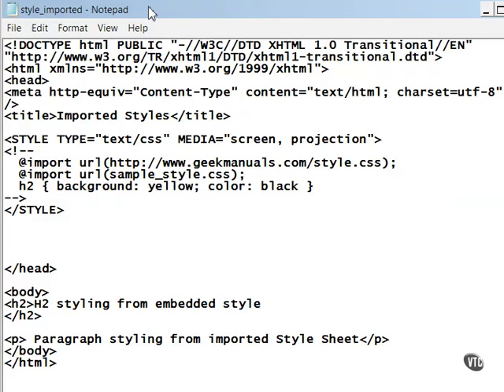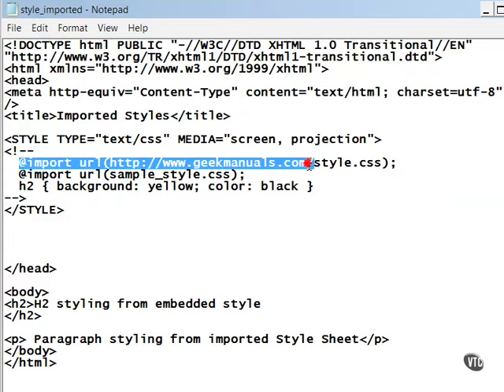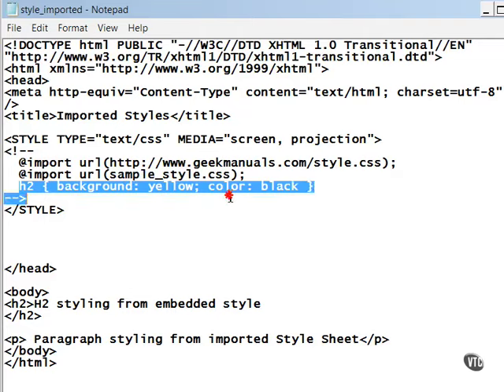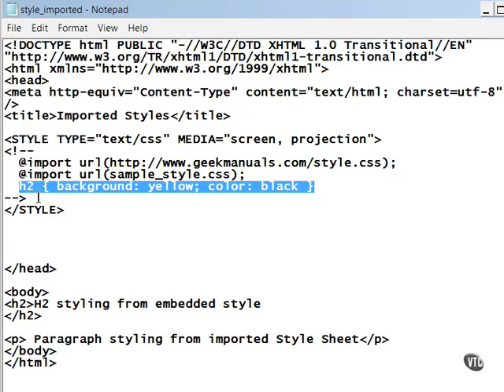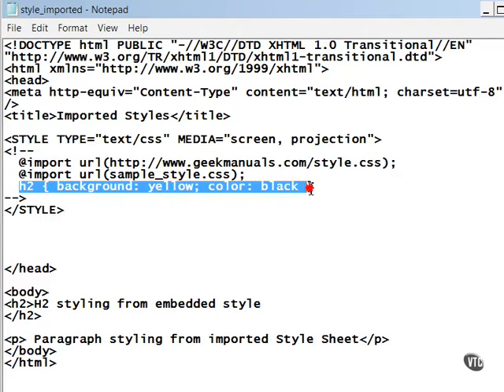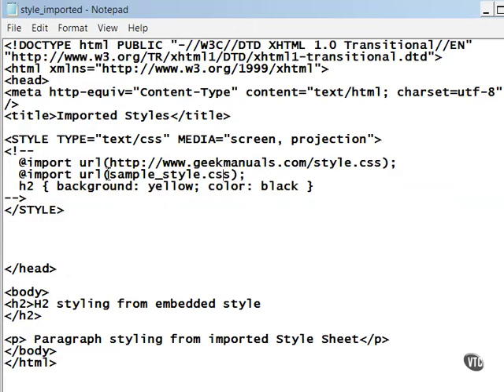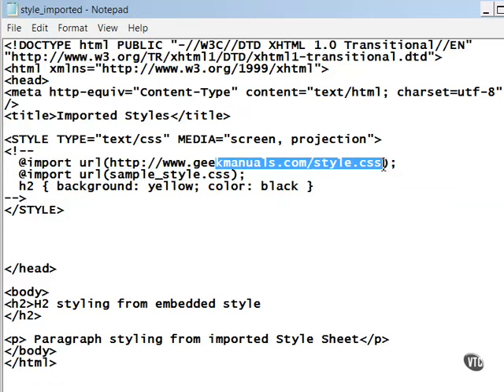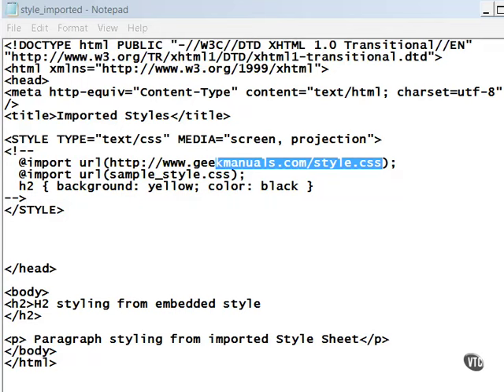Importing Style Sheets